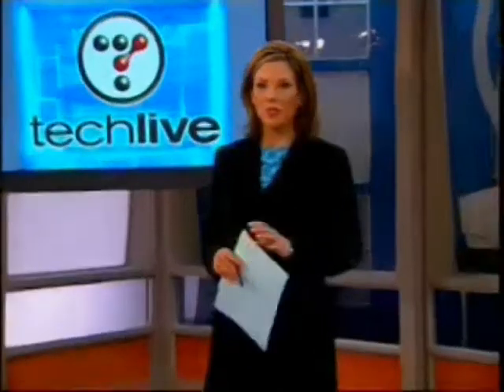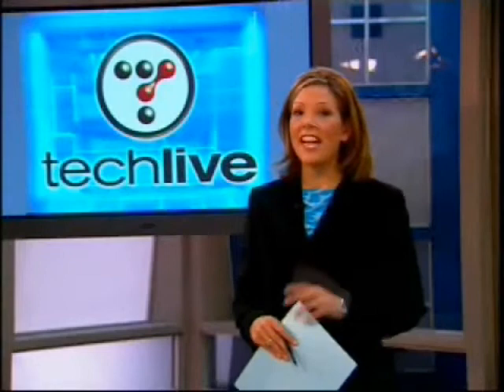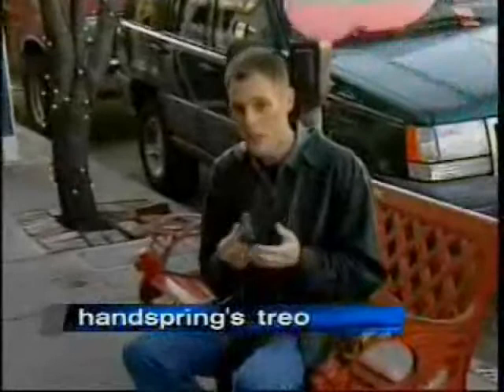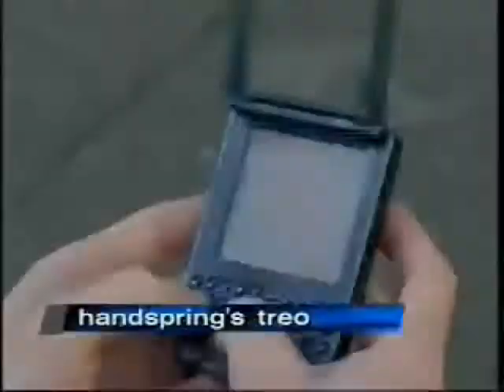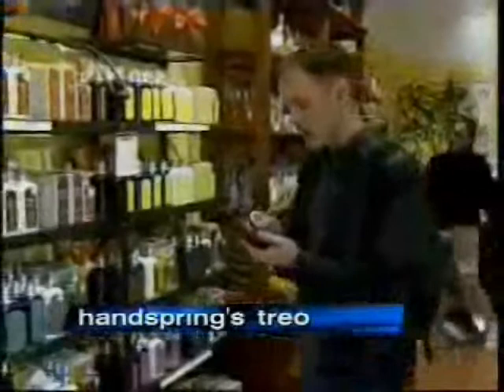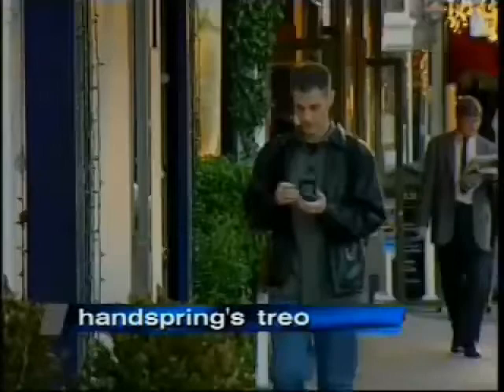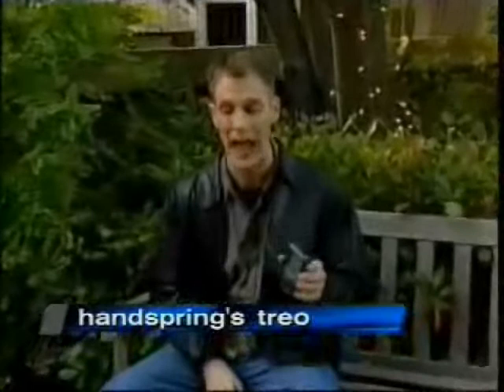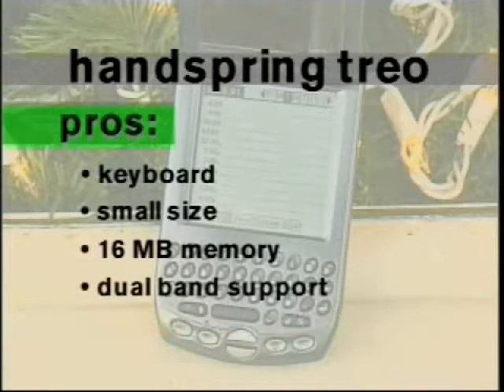Handspring Treo 180 review TV